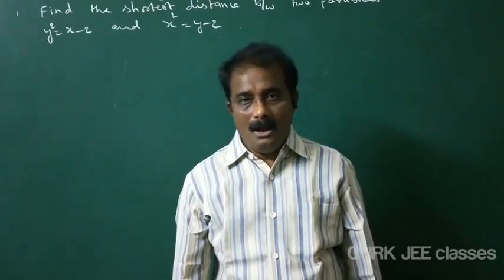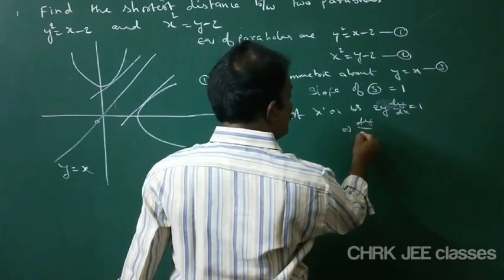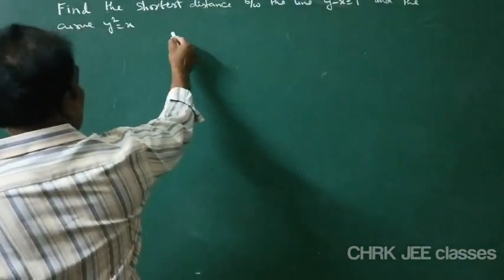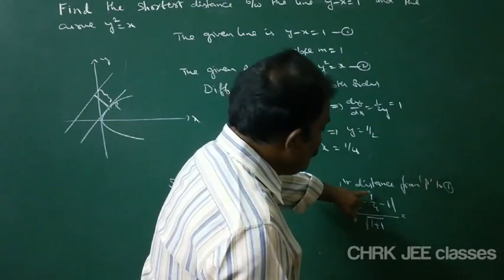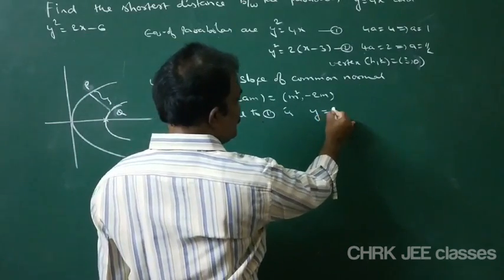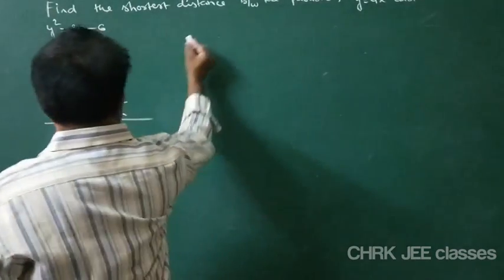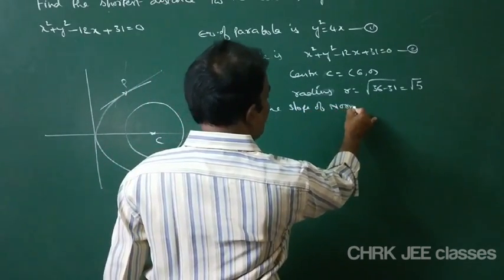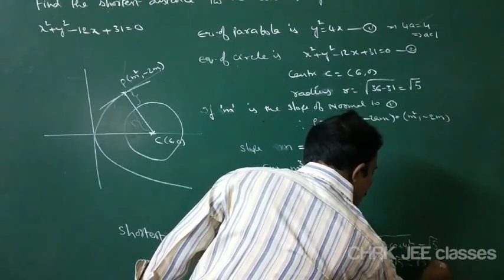Shortest distance between the curves